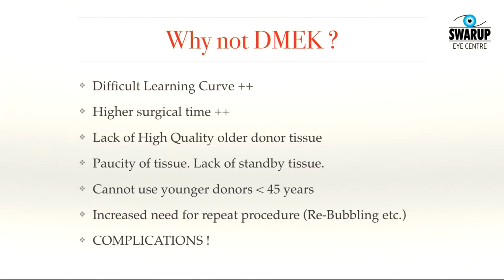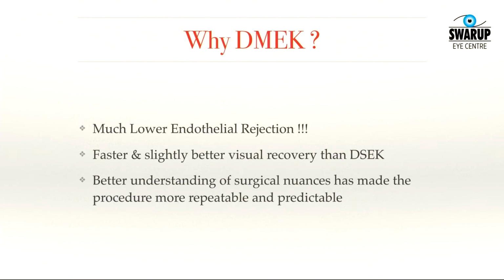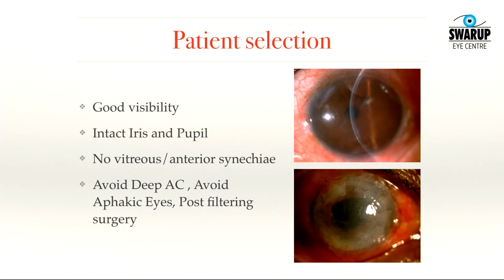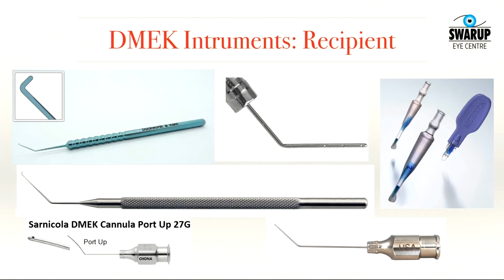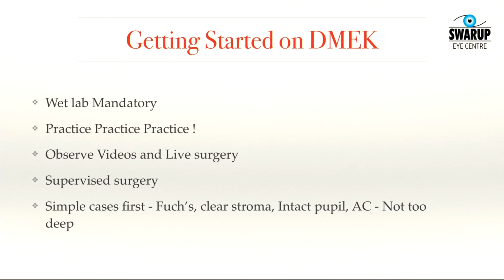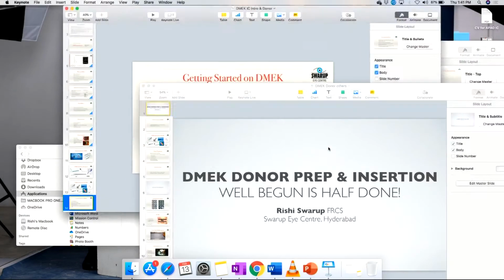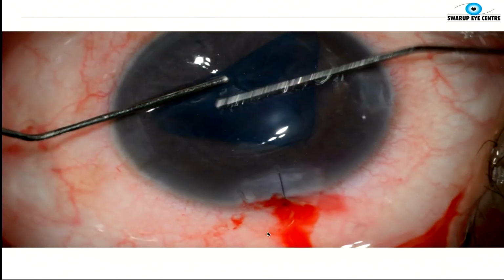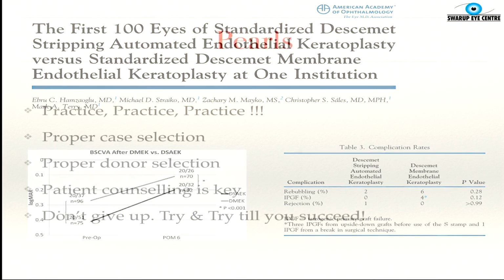AIOC2020 -IC481 - Dr.Rishi Swarup T2 DMEK scroll Insertion techniques and tips